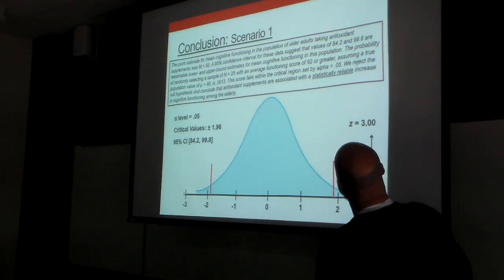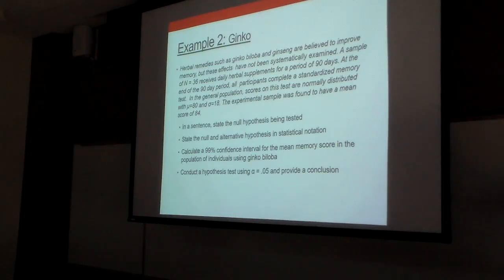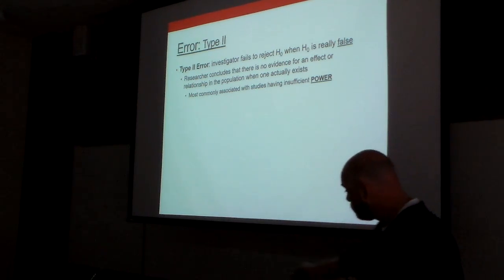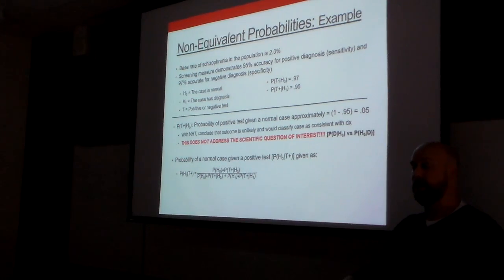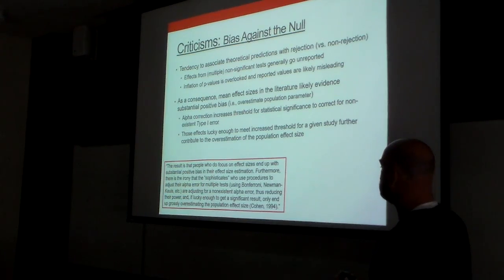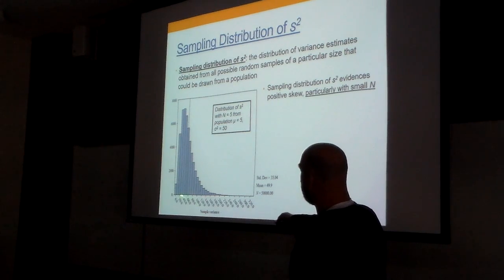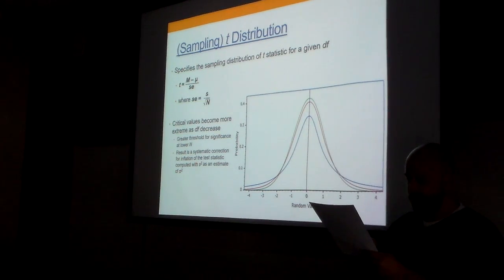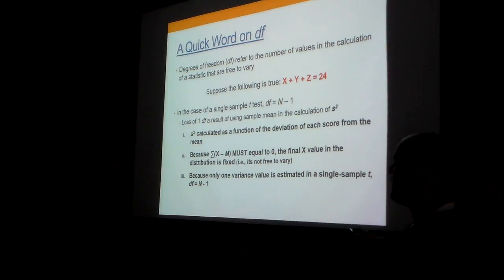H0 Testing (cont), T-Tests Pt I, Introduction, and Single Sample t Tests (Psyc 5060 Lecture 5: F18)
Psyc 5060 Lecture 5, F18, 9/26/2016

Topics:
Null hypothesis significance testing (continued)*
--Stating the hypothesis*
--Setting probability criteria for determining reliable effect*
--Collecting data and computing statistics*
--Drawing conclusions*
Criticisms of NHST*
*Continued from previous lecture

Sampling distribution of s^2
t distribution
Single sample t test
Degrees of freedom
P values
Effect sizes for single sample t*
*will continue in next lecture